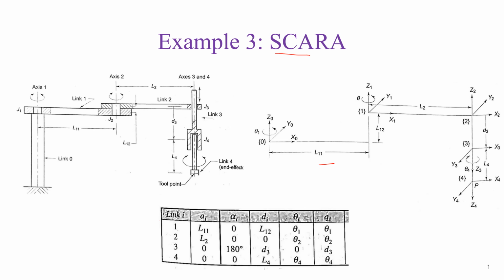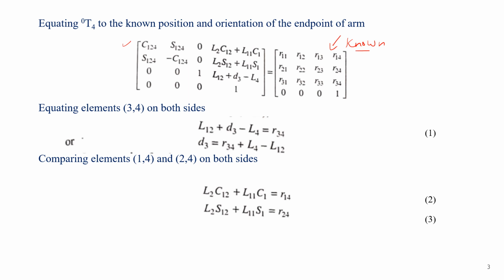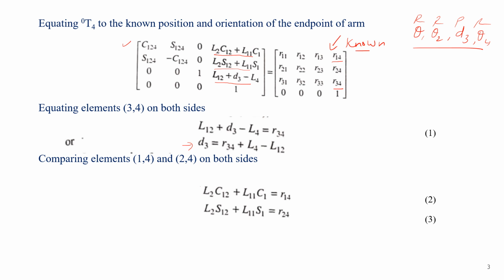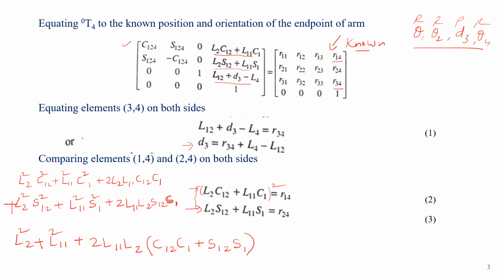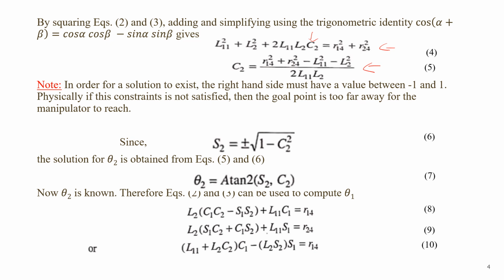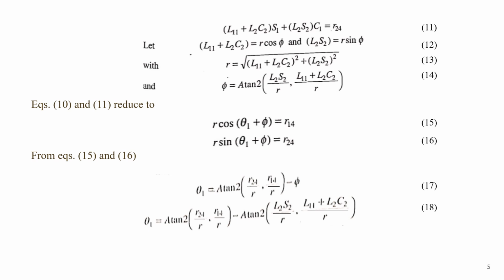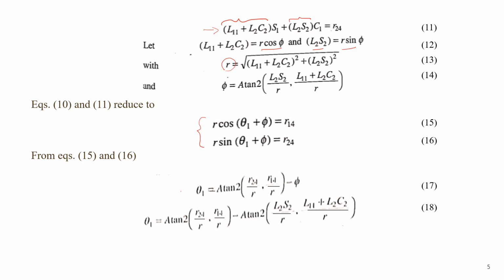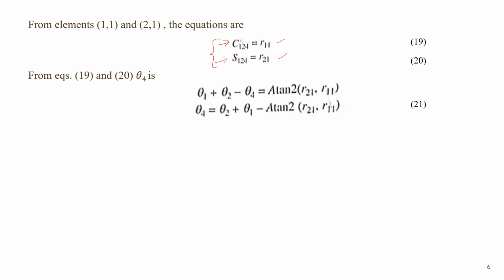SCARA Invese Kinematics